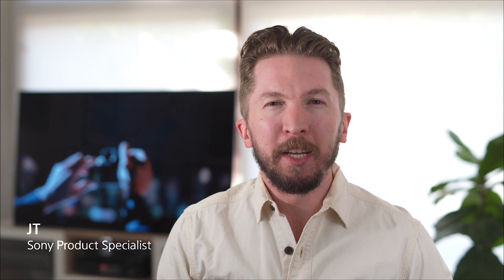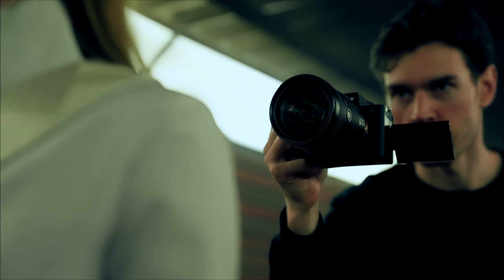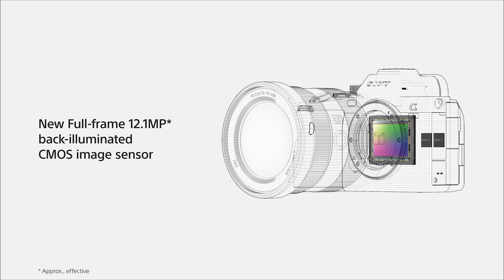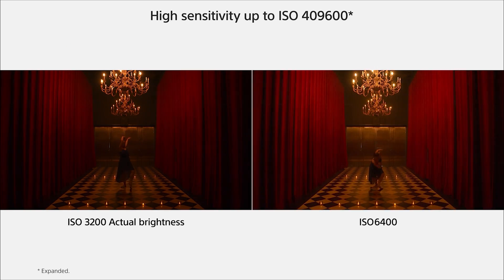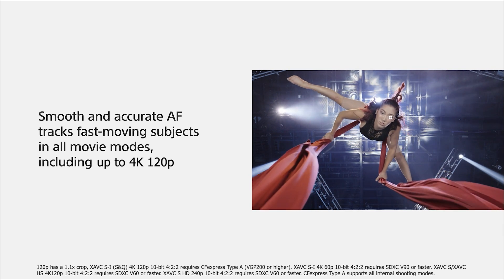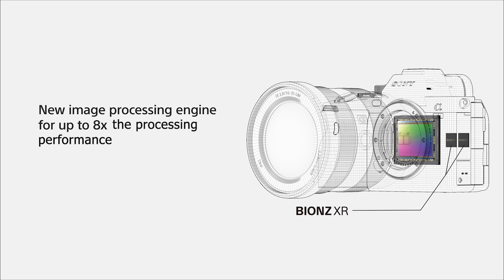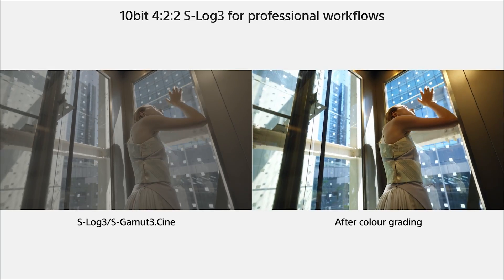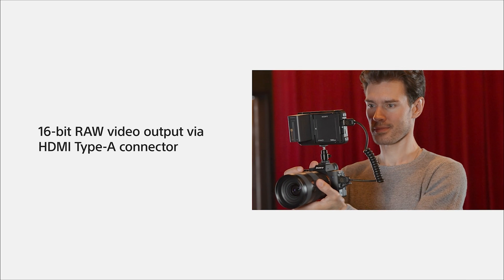Sony | Alpha 7S III Full-Frame Mirrorless Camera Product Overview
The new Sony α7S III makes a quantum leap in video and low-light capability. The long-anticipated full-frame mirrorless camera has a slate of new features and innovations for modern video, still and hybrid creatives. Hang out with JT to learn more about these innovations and how they can take your content creation to the next level!

Or you can check out our full lineup of Sony Alpha mirrorless cameras

Top Features of the Sony Alpha 7S III include:

12.1MP*1 Exmor R sensor, optimized for 4K, sensitivity and speed
New BIONZ XR processing engine delivers 8x more processing power*2
Low noise images w/ ISO up to 409,600*3 and 15+stop dynamic range*4
Up to 4K 120p*5 10-bit 4:2:2 and full pixel readout in all rec. modes
Up to 4K 120p*5 in XAVC S (AVC), XAVC HS (HEVC) and XAVC S-I (All-I)
16-bit RAW movie output up to 4K 60p via HDMI Type-A connector*6
Effective internal heat dissipation enables 1-hour 4K 60p recording*7
Fast readout for high frame rates, faster AF, minimal rolling shutter
No 29m 50s continuous recording limit for movie shooting
3” flip-out, vari-angle LCD monitor w/ touch menu and controls
Approximate. Effective megapixels.
Compared to previous version/model.
ISO range: [Stills] 80-102,400 (Standard), 40-409,600 (Expanded), [Movies] 80-102,400 (Standard), 80-409,600 (Expanded)
Movie shooting with S-Log 3. Sony test conditions. May require color grading.
12p has a 1.1x crop. XAVC S-I (S&Q) 4K 120p 10-bit 4:2:2 requires CFexpress Type A (VPG200 or higher).  XAVC S-I 4K 60p 10-bit 4:2:2 requires SDXC V90 or faster. XAVC S / XAVC HS 4K 120p 10-bit 4:2:2 requires SDXC V60 or faster. XAVC S HD 240p 10-bit 4:2:2 requires SDXC V60 or faster. CFexpress Type A supports all internal shooting modes.
Requires optional compatible external recorder.
Sony internal test. 77 deg F (25 deg C) (ambient, camera when recording started), Auto Power Off Temperature: High. The value will vary depending on the shooting conditions.